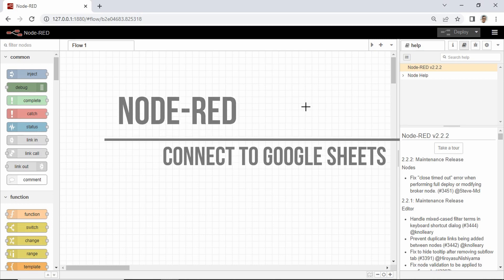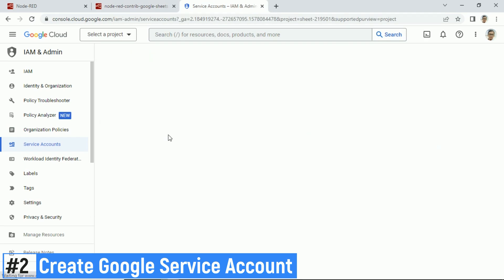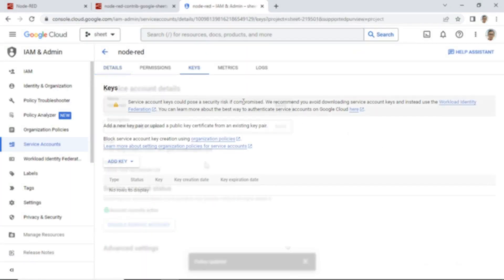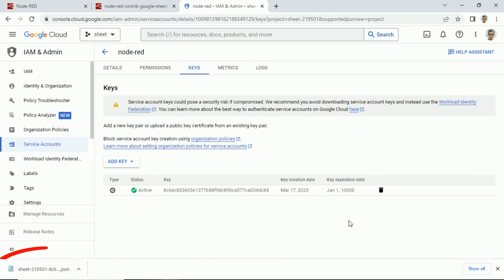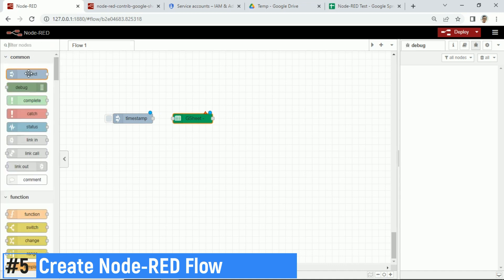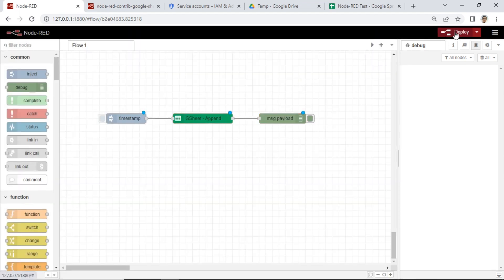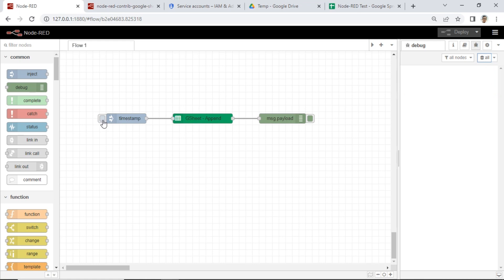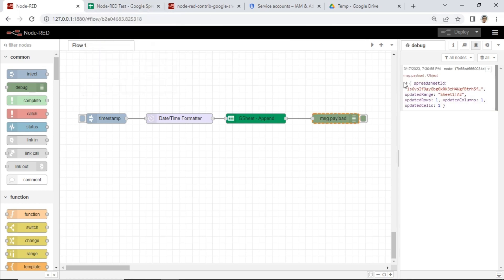Connect and record data to Google Sheets from Node-RED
in this video, I will show you how to record data to google sheet from node-red.
for further implementation, we can connect MQTT which then the data is stored in a google sheet